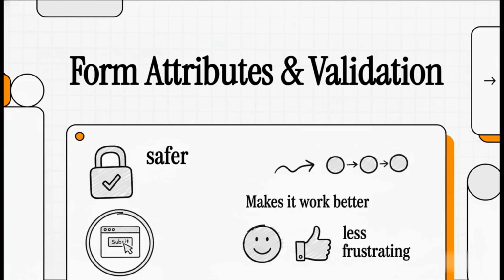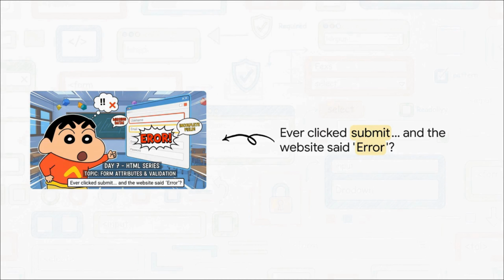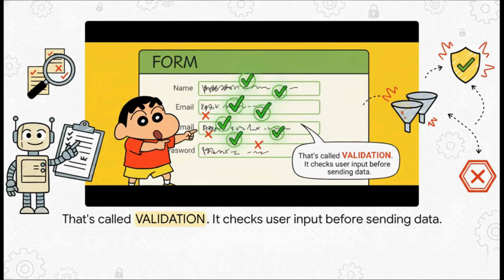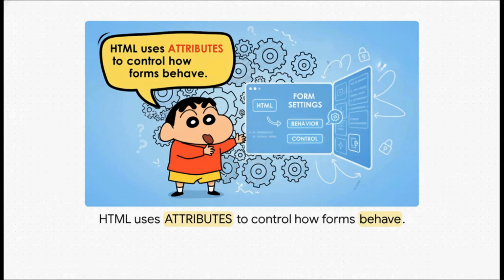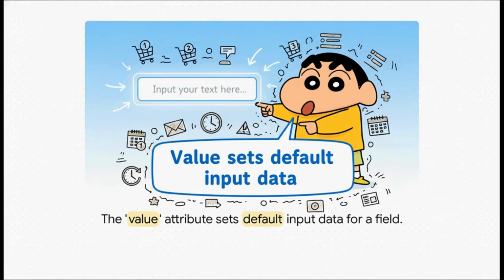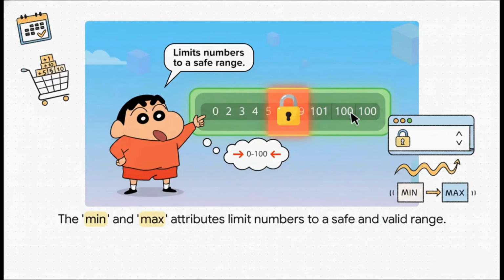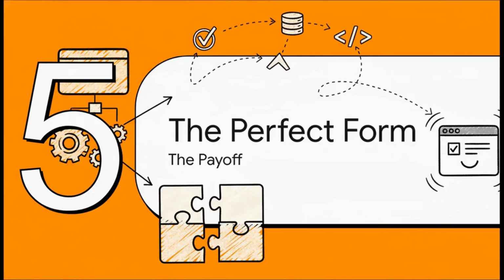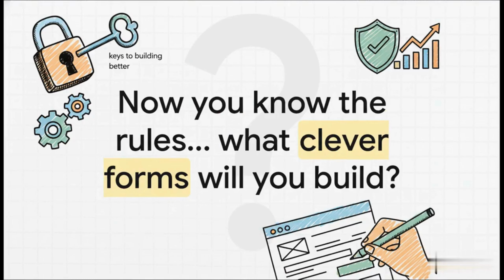HTML Form Attributes & Validation Explained | Make Smart & Secure Forms (Beginner Guide)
Welcome to DX Tutorials 👋
In this lesson, we move one step deeper into real-world web development by learning HTML Form Attributes and Validation.

In the previous video, you learned how forms and input types work. Now it’s time to make those forms smart, professional, and secure. Form attributes and validation are what prevent users from submitting empty, incorrect, or invalid data on websites.

Every professional website uses validation. Login forms, signup pages, contact forms, and payment systems all rely on these concepts. If you want to build websites that behave like real products, this topic is extremely important.

By the end of this tutorial, you will clearly understand:

• What form attributes are and why they matter
• How websites control user input
• How required fields work
• How placeholder text helps users
• How default values are set in forms
• How websites limit input length and range
• How read-only and disabled fields behave
• How pattern-based validation works
• How validation improves user experience and data quality

This lesson focuses on practical understanding, not just theory. Everything is explained visually and logically so beginners can follow without confusion.

🔹 Why Form Validation Is Critical

Without validation:
• Users can submit empty forms
• Incorrect data reaches the server
• Websites become unreliable
• Security risks increase

Form validation acts as the first line of defense for user data. It ensures only clean, meaningful input reaches the backend. Even before learning JavaScript or backend programming, HTML validation already gives you powerful control.

In this video, you will see how validation is used in:
• Login forms
• Signup pages
• Contact forms
• Data entry systems

These examples help you connect concepts directly to real websites instead of just code.

This tutorial is perfect for:
• Beginners learning HTML step by step
• Students preparing for frontend development
• Anyone building forms for real projects
• Developers strengthening core fundamentals
• Viewers following a structured HTML course

No advanced knowledge is required.

🔹 Course Progress (DX Tutorials HTML Series)

You are currently learning HTML in a structured, professional roadmap.

So far, you have learned:
• Semantic HTML
• Media elements
• Forms and input types

Next, we will cover:
• HTML5 semantic features
• Media embedding in detail
• Meta tags and SEO basics
• Real website layouts

Each video builds on the previous one to help you grow confidently.

🔹 How to Practice After This Video

✔ Create a simple form and apply validation
✔ Test what happens when fields are empty
✔ Observe how browsers react to incorrect input
✔ Experiment with different attributes

Learning happens faster when you practice alongside watching.

This channel is built for:
• Clear explanations
• Visual-first learning
• Beginner-friendly progression
• Real-world development skills

In the next lesson, we will explore Semantic HTML5 Tags, where you’ll learn how modern websites are structured for clarity, accessibility, and SEO.

Thank you for learning with DX Tutorials.
You’re not just watching tutorials — you’re building real skills. 🚀